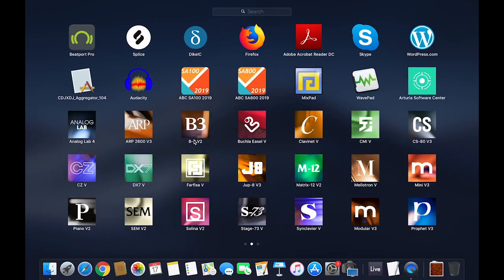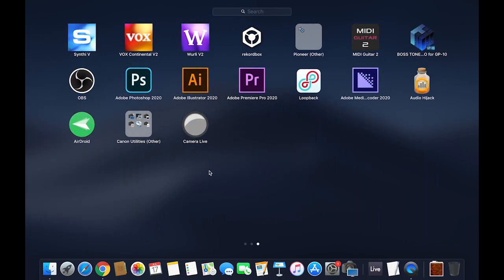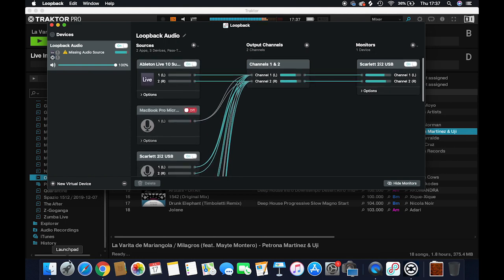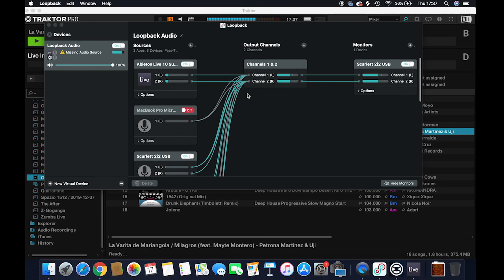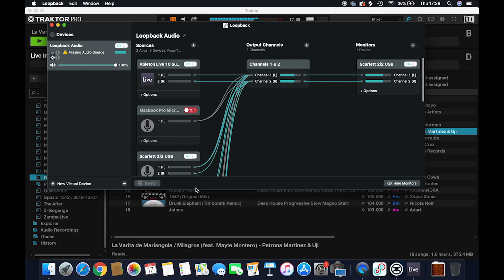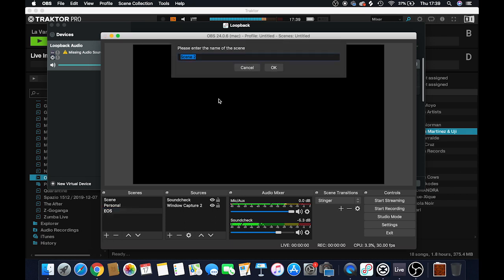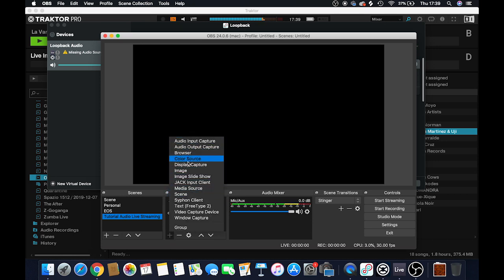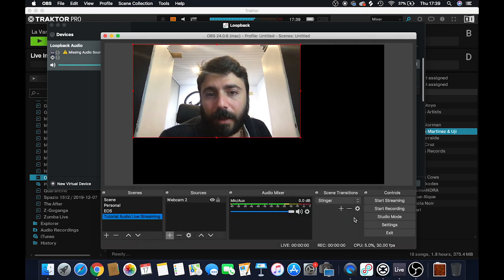How to Live Streaming your DJ or Live Set with better Audio Quality (for Mac)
Tutorial on Live streaming your dj or live set with a better audio quality.

In this video learn how to stream on your favourite platform improving the audio quality of your dj set or live set (in this case using Traktor and Ableton but it should also work with any other DJ software or DAW) and with a quick and easy software solution. This is a solution for Mac only.

The solution is also valid for recording in case you prefer to publish the video as VOD instead of live streaming.

The video is independent and not sponsored in anyway by anyone, this is just the setup I use and wanted to share how I did it, as I took a long time to find this solution I thought was worth to share. I hope this will be helpful to many of you.
Happy Live streaming!